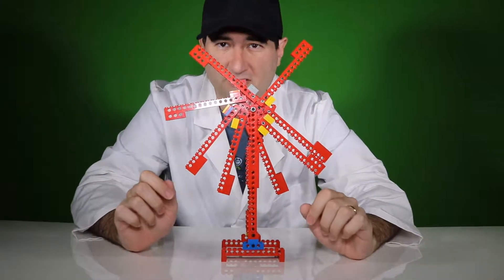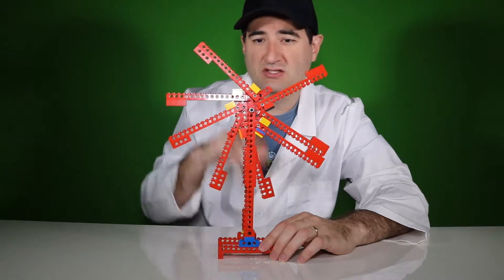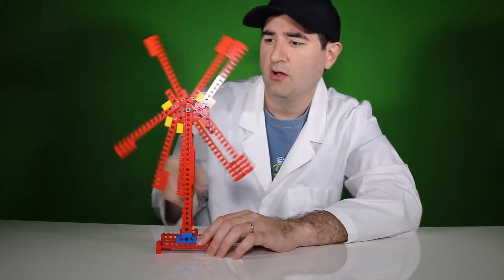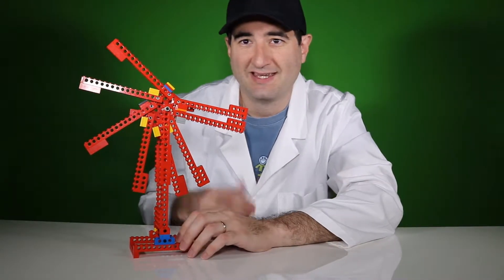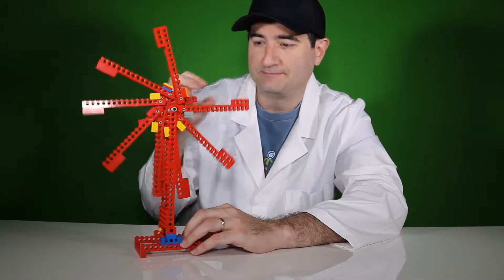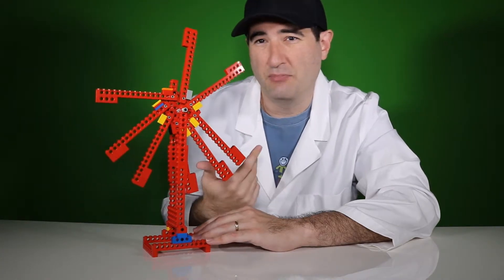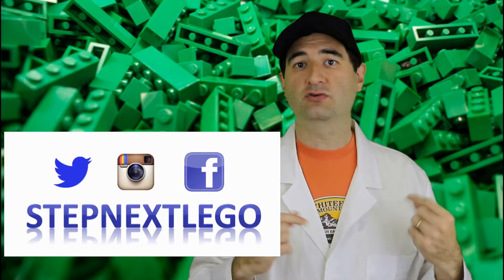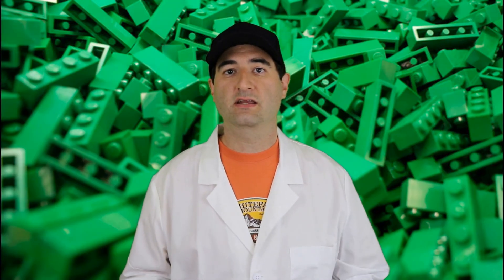Perpetual Motion Machine out of Lego - Is it Real?